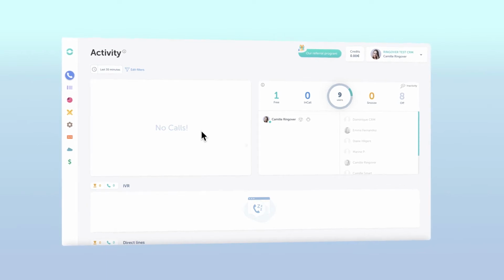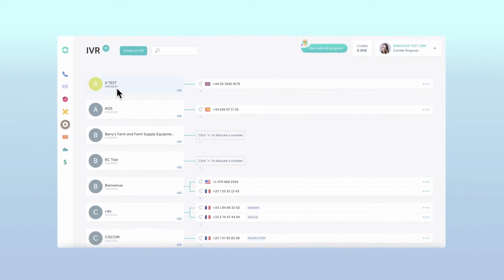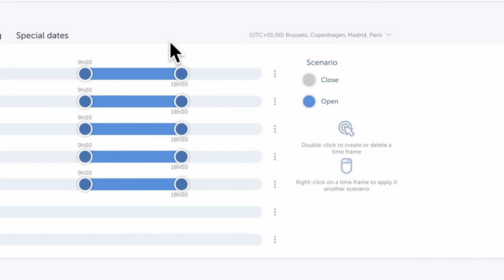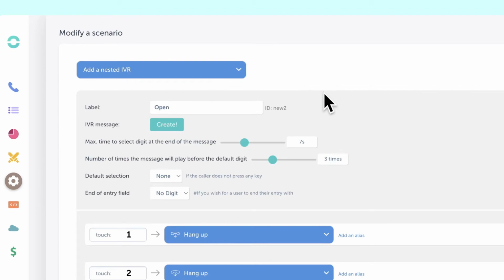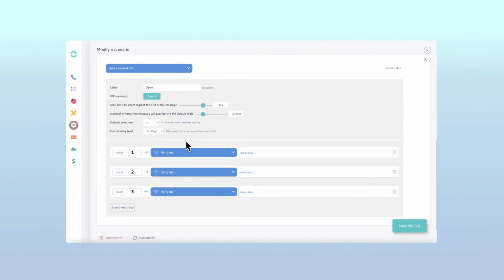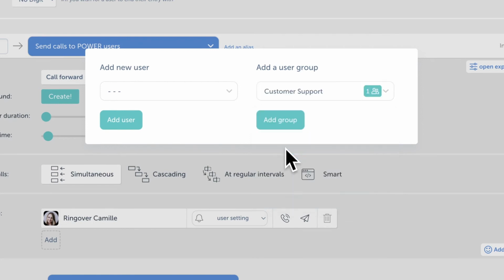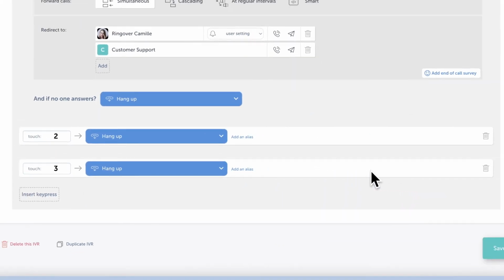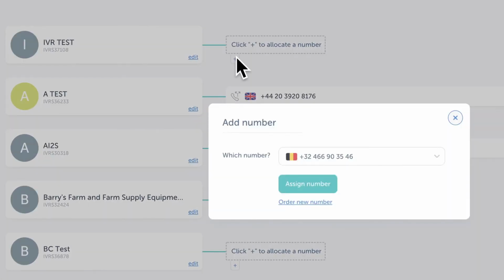How to Create a Nested IVR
Welcome back! This week's video is all about IVRs. We'll be taking a look at how to create a nested IVR through your Ringover dashboard.

All Personally Identifiable Information (PII) in our videos is fictional and for illustration only. Any resemblance to real persons or data is coincidental. Do not use or share as genuine.